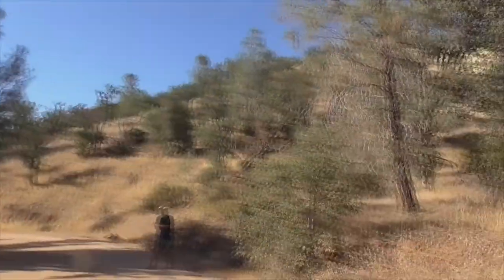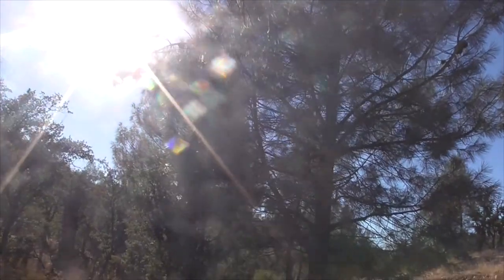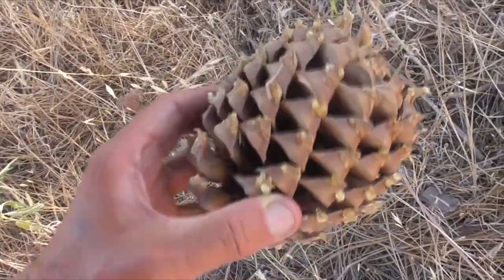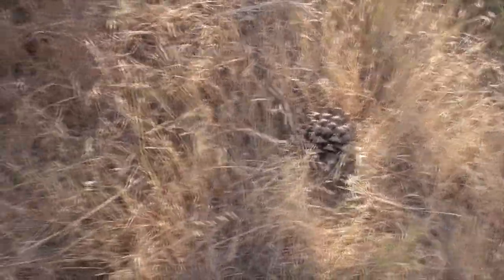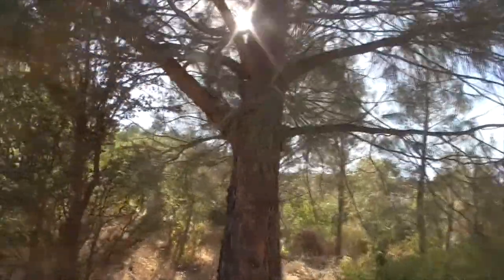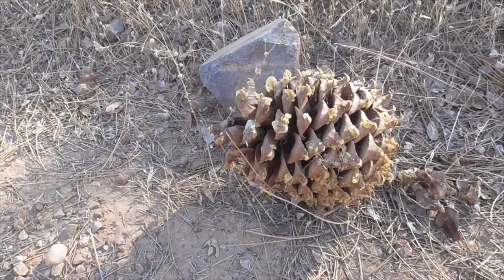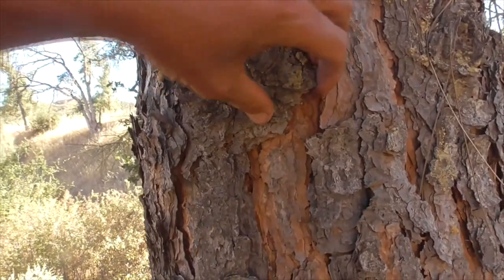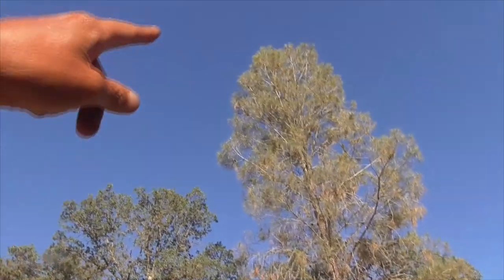Coulter Pine WIDOW MAKER CONES Pinus coulteri - LARGEST pine cone in the WORLD. Los Padres Forest.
Short narrative on our California COULTER PINE, the 'Widow Maker" 'cuz the pine cones are totally huge. Pinus coulteri. wonderful native pine tree of California.